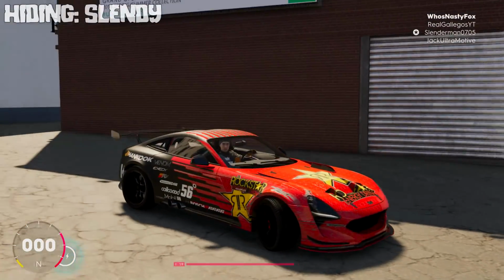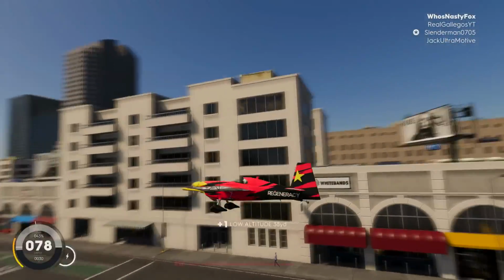The Crew 2 | West Coast Hide N Seek! (Mini Game)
► LINKS

Xbox: WhosNastyFox